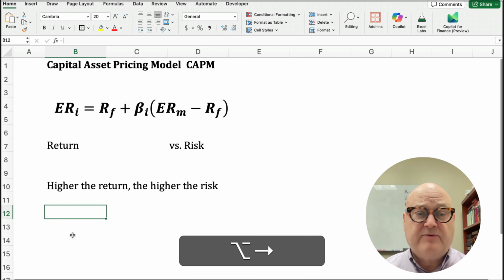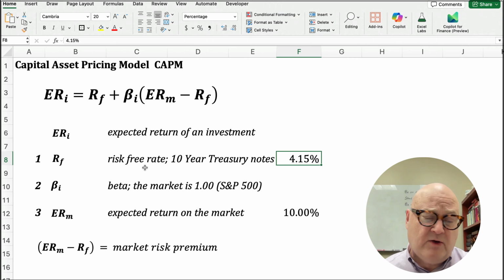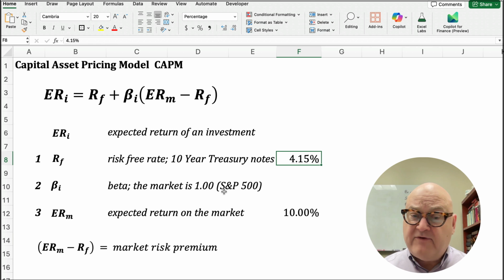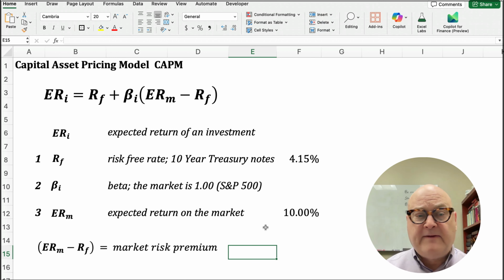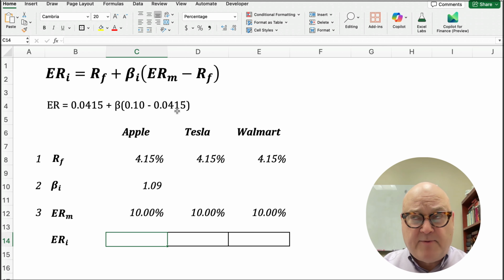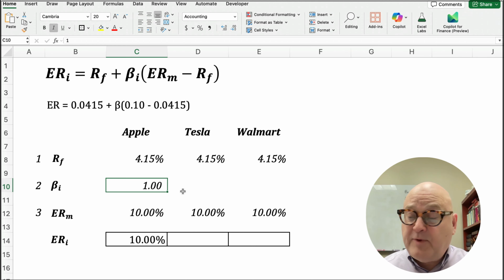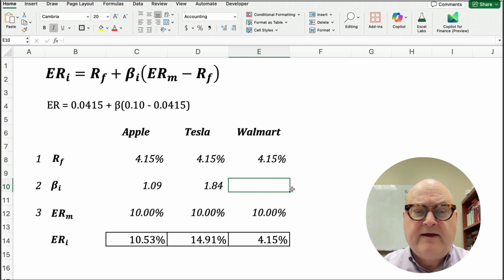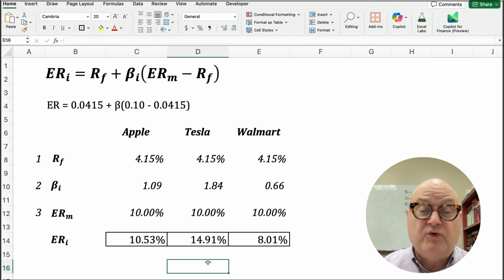CAPM Explained: How Markets Price Risk and Expected Returns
💰 Want to learn how to invest for beginners? This video provides an introduction to the **capital asset pricing model** and the **CAPM formula** and key components. We discuss the **risk-free rate**, **market risk premium**, and **stock market beta** to help you understand how to calculate the **expected return** of an investment.

SEE ALSO

ACCOUNTING BASICS

EXCEL BASICS

FINANCE BASICS

INTERMEDIATE ACCOUNTING

MY GEAR

12/21/2025